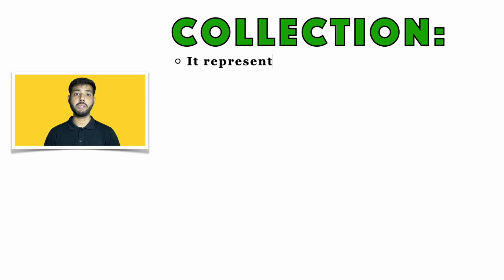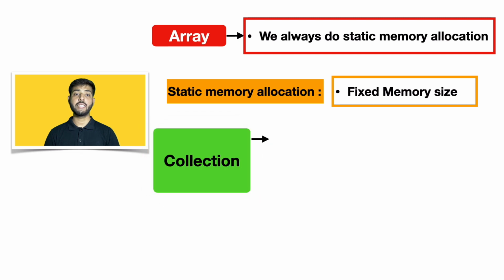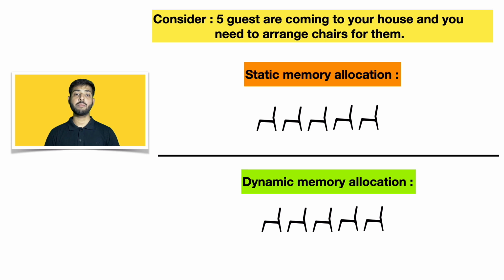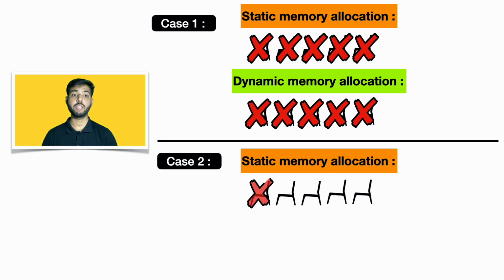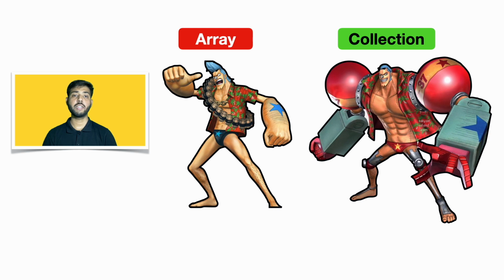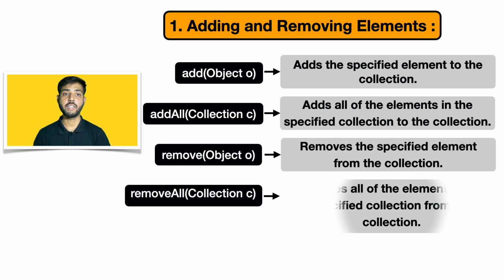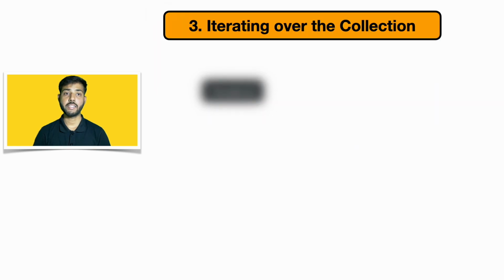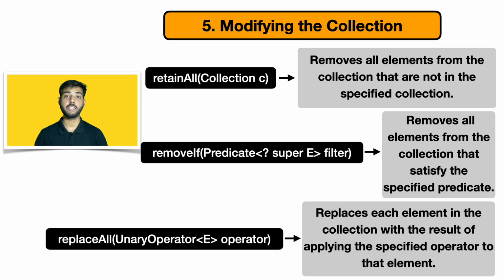Collection Interface || Java Collection Framework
In this video, we provide an introduction to the Java Collection Framework and focus on the Collection interface. We begin by exploring the differences between arrays and collections and discuss how collections allow for dynamic memory allocation at runtime. We then dive into the various types of collections, including List, Set, and Map, and provide an overview of their use cases.

Next, we provide a simple definition of the Collection interface and explain its key methods, such as add(), remove(), size(), and forEach(). We also discuss the use of generics in collections and provide examples of how to create and manipulate collections using the Collection interface. By the end of this video, you will have a solid understanding of the basics of the Java Collection Framework and how to use it in your code.

If you're new to the Java Collection Framework, this video is a great place to start. Get ready to level up your Java skills!😁